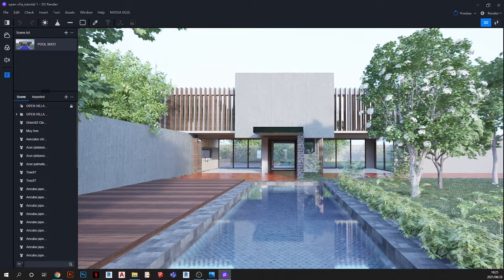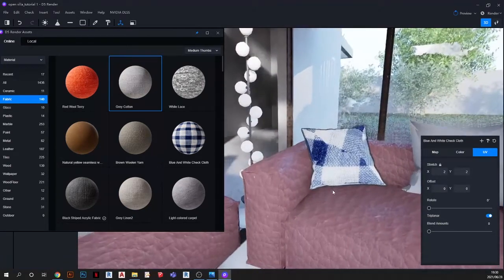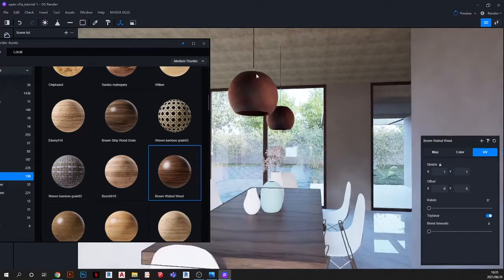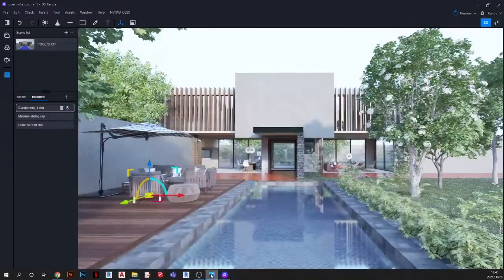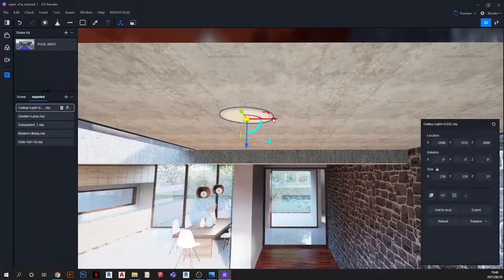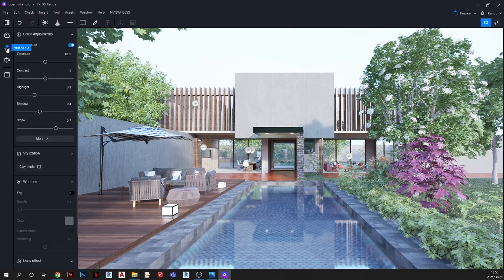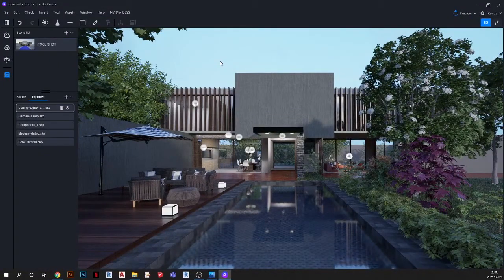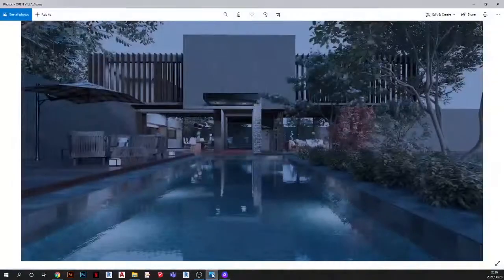D5 Render 1.9 Tutorial Series. Part 2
Part 2 of 3 Part Series
step by step tutorial in D5 Render 1.9
importing objects/assets: Furniture and Light fixtures.
Adding artificial lighting (Lights in the rooms, Lights in the pool)